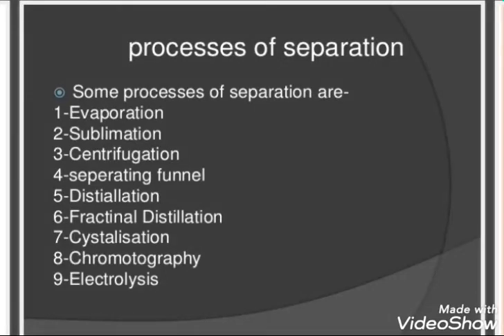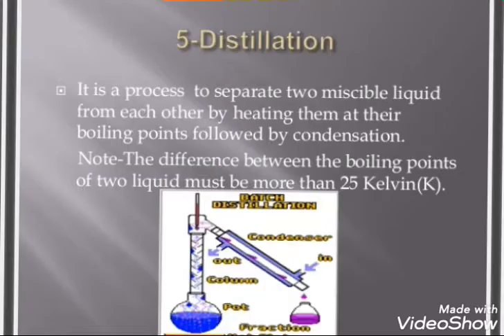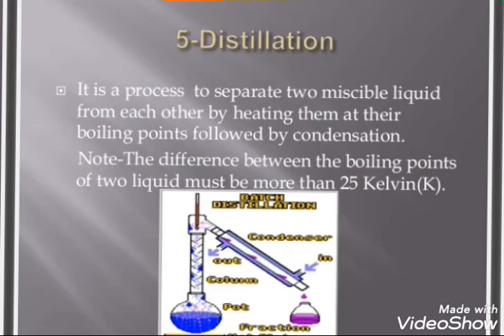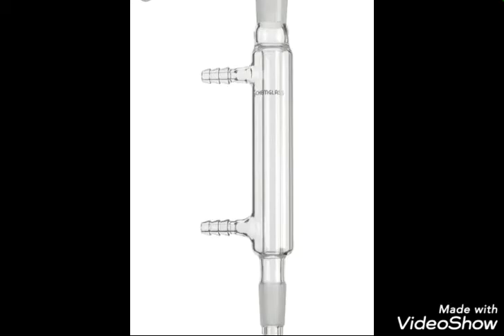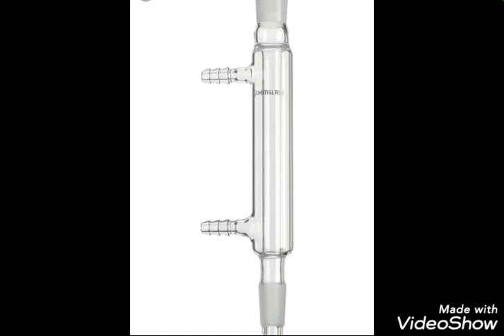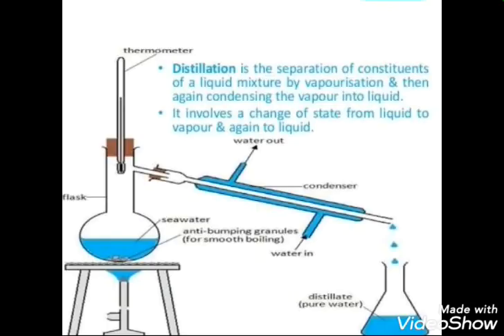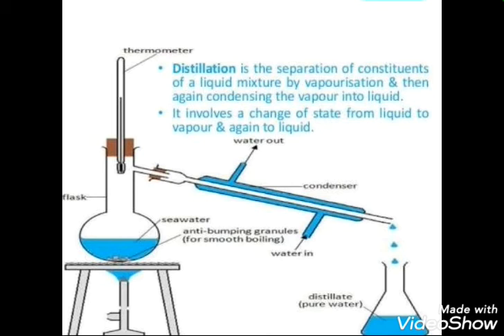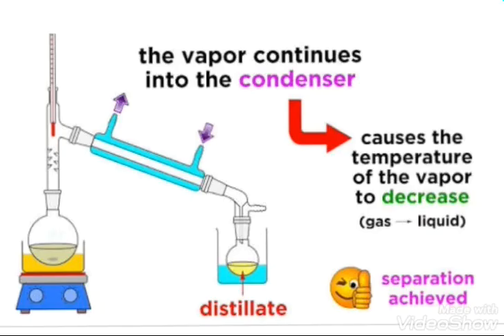Is matter around us pure part3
By Mandavi mam